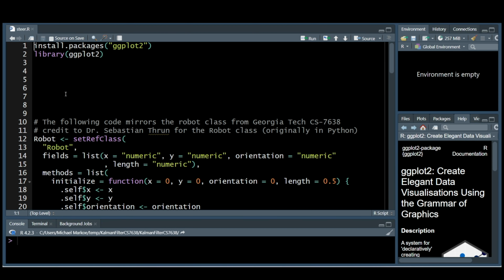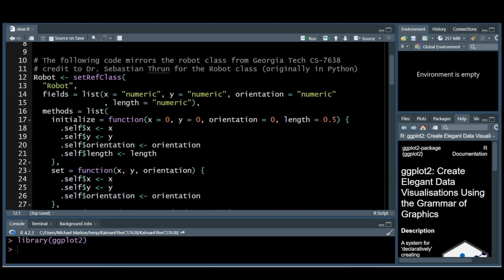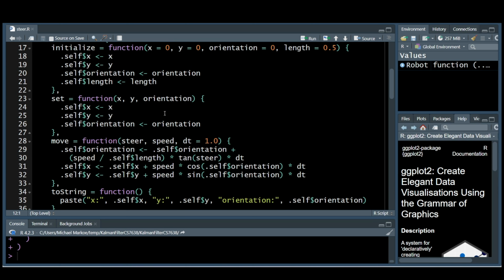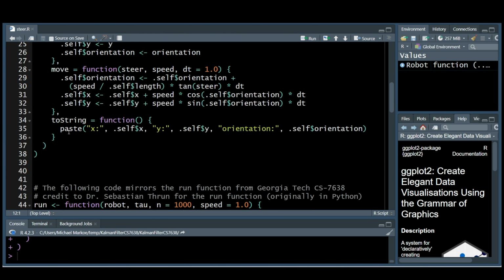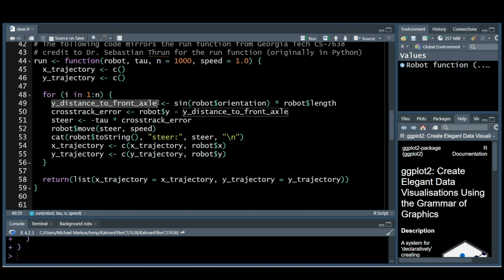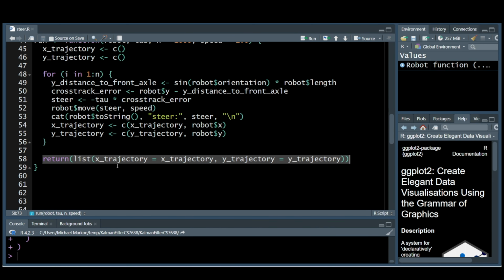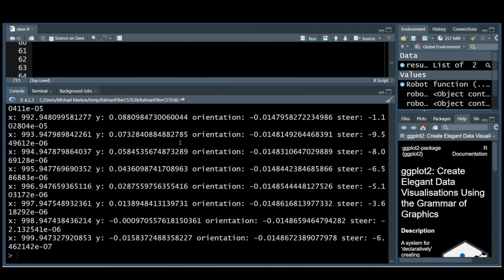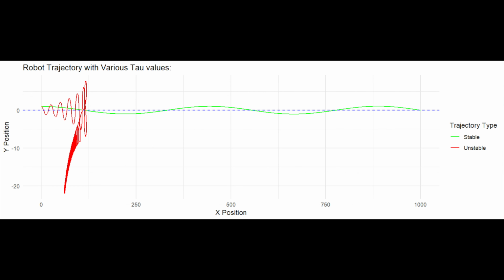Rapid R: Robot Steering Control with Tau | R Programming Quick Reference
Gain knowledge about Robot Control with the Tau hyperparameter with this short video! In today's video we use the R programming language to implement a Robot class and a run function and we modify a hyperparameter 'Tau' such that the control is stable... except when it isn't!

Note that the Robot class and run function were taken from a lecture in Georgia Tech class CS-7638 Robotics AI techniques.

Please notify this channel if an erroneous honor code violation occurred and -if so- we will take down the video immediately.

Thanks and go Ramblin' Wrecks!